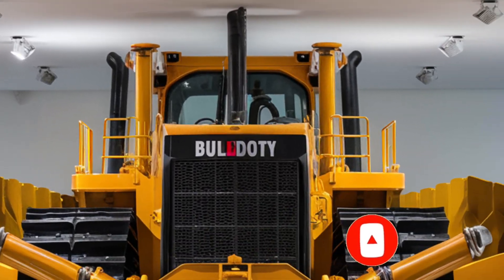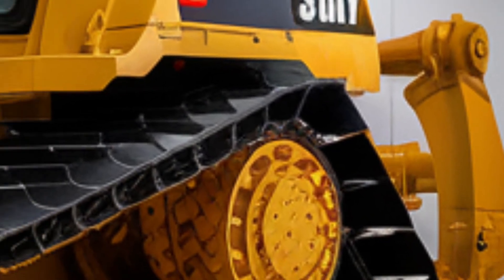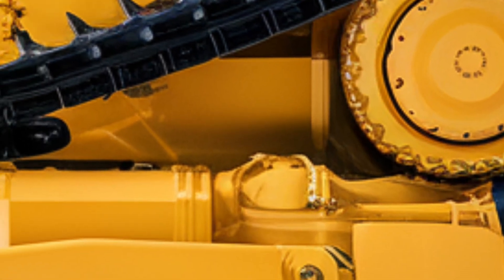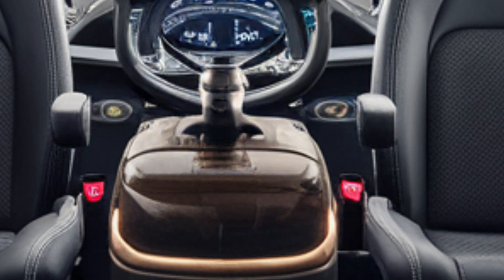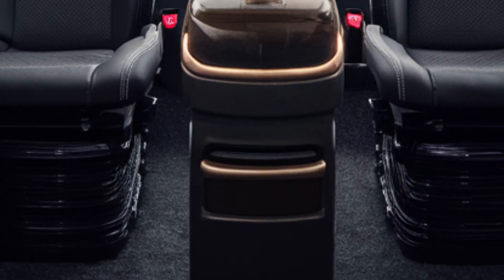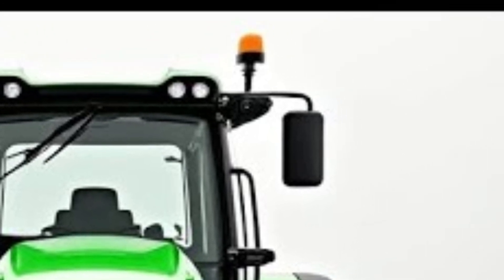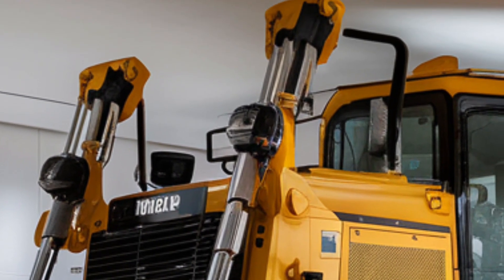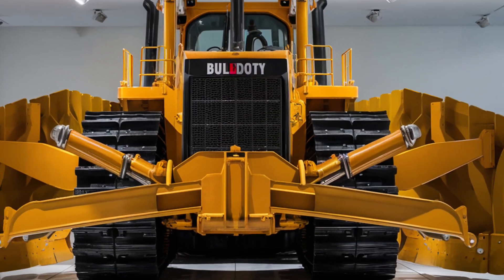The 2025 Caterpillar D12 Is an Absolute Monster – You’ve NEVER Seen a Dozer Like This!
Description:

“It’s Finally Here: The 2025 Caterpillar D12 Bulldozer Is a Monster Machine That Will Change Earthmoving Forever! With its unmatched power, luxurious cockpit, and cutting-edge AI controls, this beast is built to dominate any terrain. Watch till the end for jaw-dropping specs and a surprise price reveal!”

🎯 l Titles:

1. “2025 Caterpillar D12 Will Leave You Speechless – INSANE Power & Tech!”

2. “Why the 2025 Cat D12 Is the Bulldozer of the Future – Full Breakdown”

3. “Caterpillar Just Changed Everything – Meet the 2025 D12 Beast!”

4. “This Dozer Is Smarter Than You Think – Inside the CAT D12 (2025)”

5. “2025 CAT D12 Review – Most Powerful Dozer Ever Built?”

6. “You’ve NEVER Seen a Bulldozer Like This – 2025 Caterpillar D12 Tour”

7. “2025 Caterpillar D12 vs. Everything – King of the Dirt!”

8. “The CAT D12 2025 Is Unreal – Power, Comfort & AI Combined”

9. “Is the 2025 D12 Worth the Hype? Full Walkaround & Review”

10. “Caterpillar D12 2025 – Game-Changing Machine or Just Hype?”